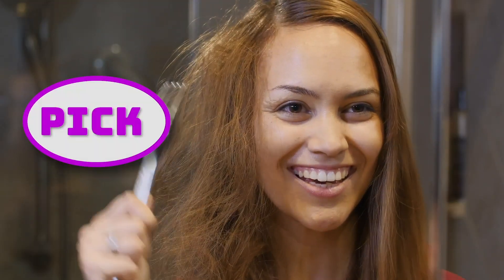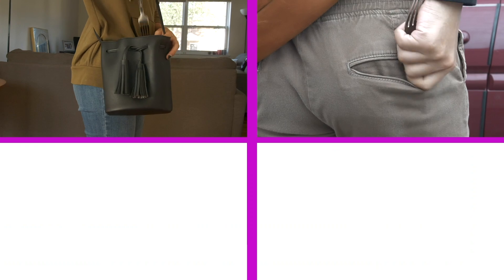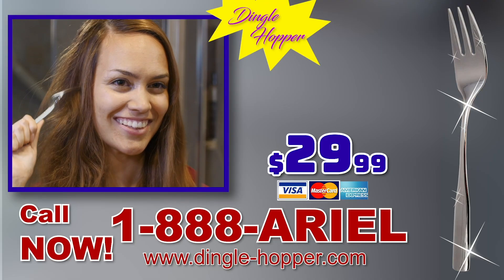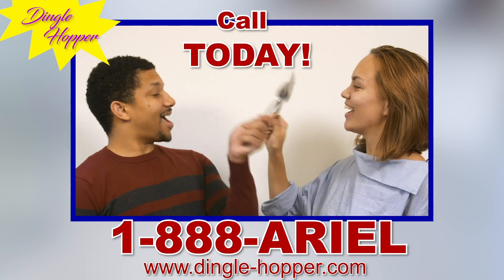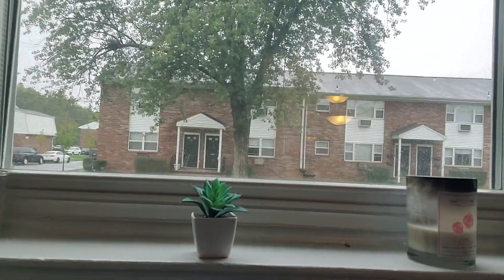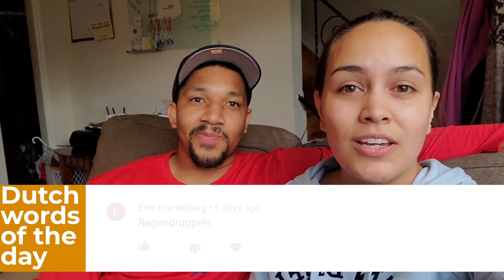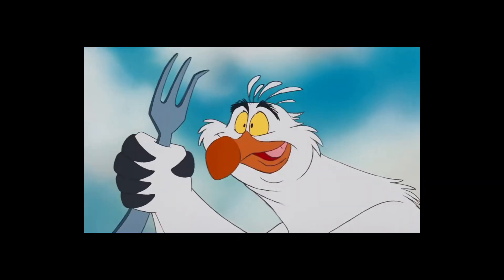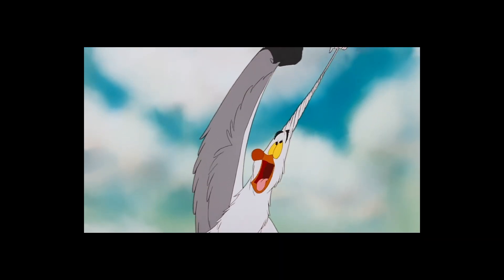Dinglehopper Infomercial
We made a little infomercial about (Ariel's) dinglehopper. Hope you liked it! If you did, please make sure to share it with all your friends and your neighbor, and we will love you forever.